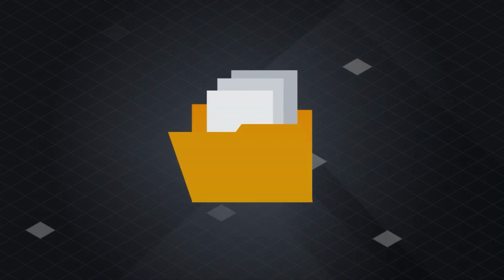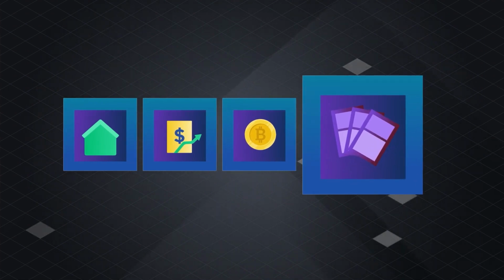Portfolio and risk management Binance Academy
A portfolio is a collection of assets and investments. The key to determining your portfolio’s strategy lies in how you want to manage your risk. This lesson will provide some basic understandings of portfolio and risk management.